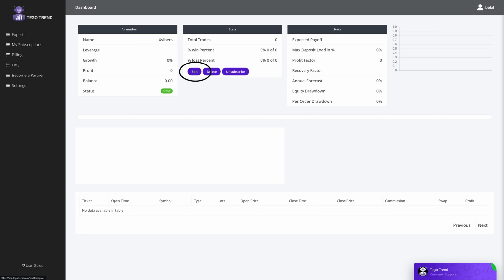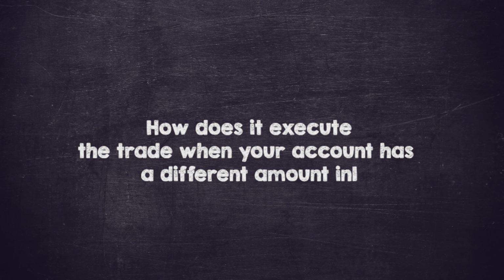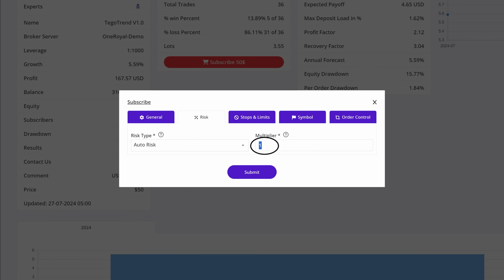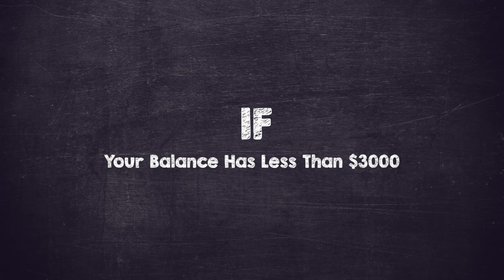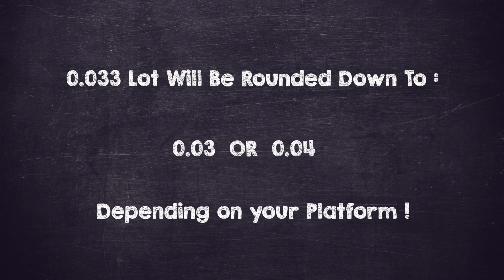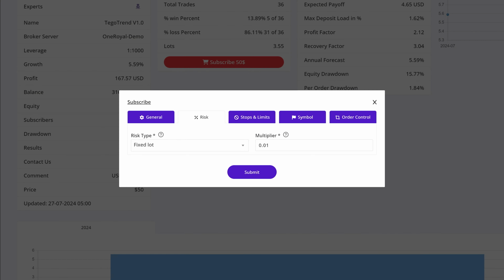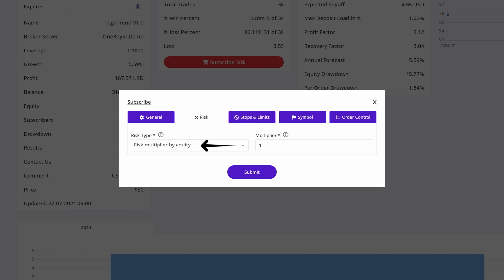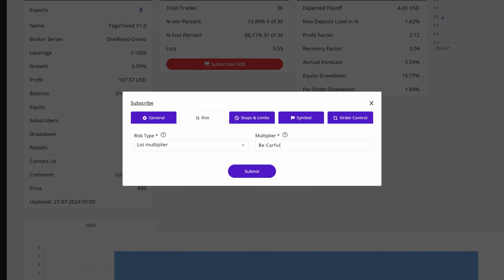4-How To Use Risk Settings in Tego Trend Ai Algo Trading Expert Advisors Step By Step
Step By Step Playlist Showing How to Use Ai Algo Trading Expert Advisors By Tego Trend